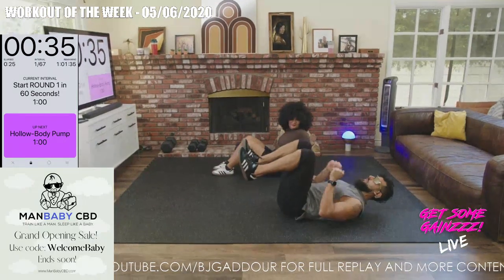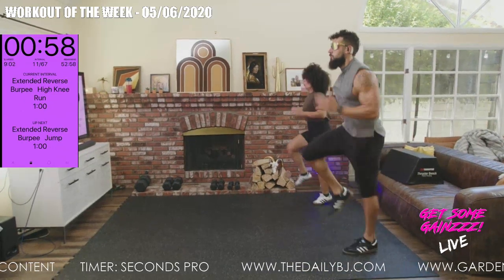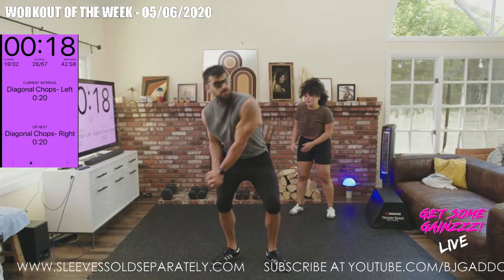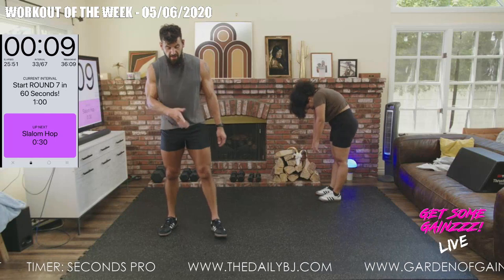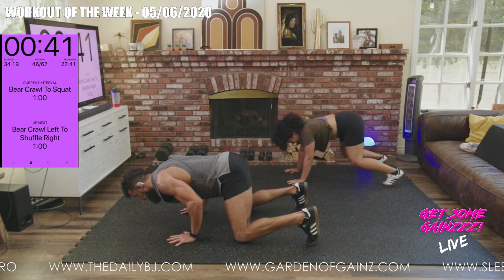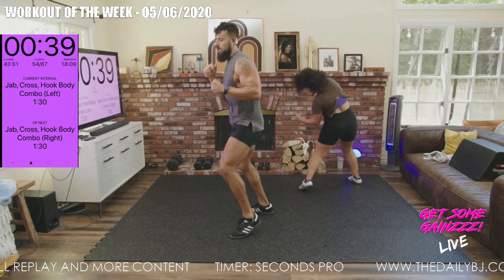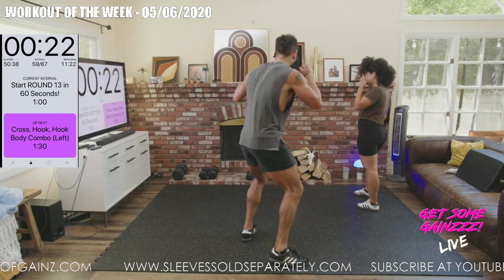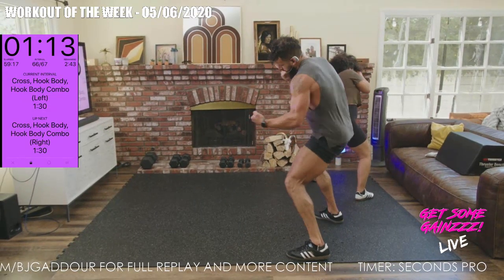📺WOW - 05/06/2020: FAT-FRYING FLOWS! | BJ Gaddour Bodyweight Follow-Along Workout Exercises DVD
GET SOME GAINZZZ! Join BJ & his wife for another LIVE at-home follow-along workout every Wednesday at 10am PST on your big-screen TV with a timer & unlimited replay!

This week's WOW (Workout of the Week) is called:

FAT-FRYING FLOWS:
Fat-blasting bodyweight complexes set to calorie-crushing boxing intervals!